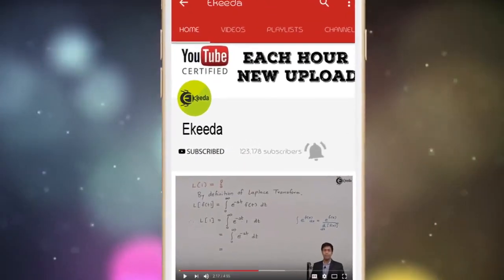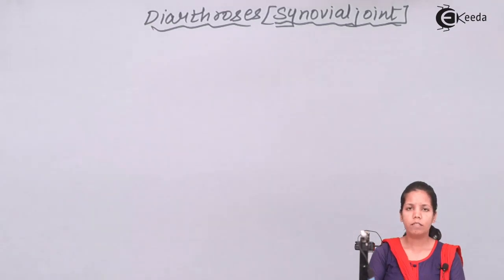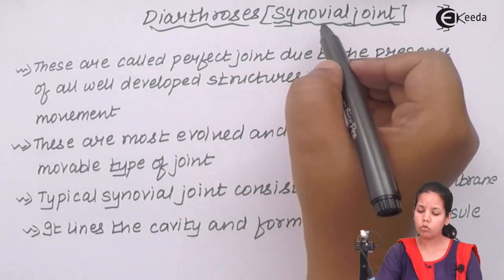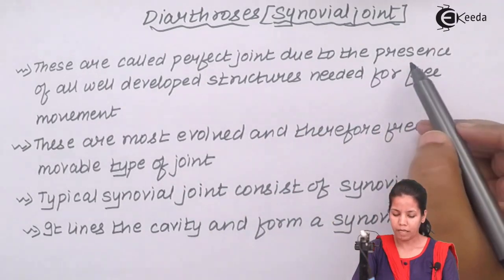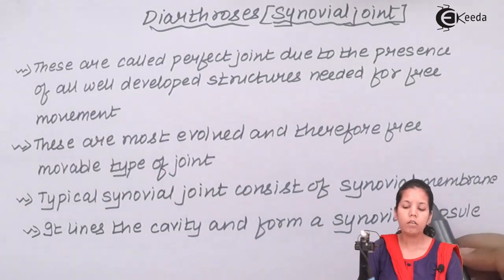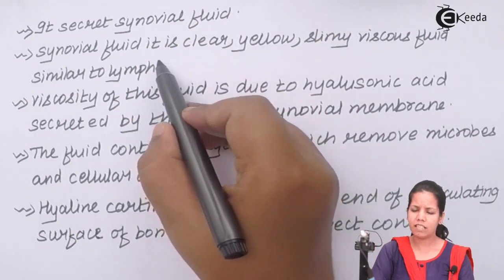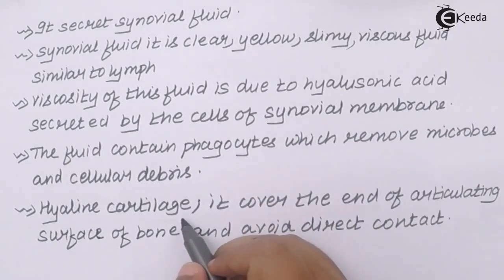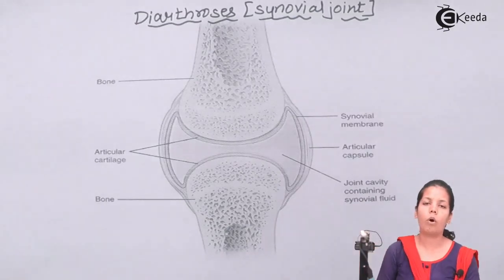Diarthroses (Synovial Joints) - Human Skeleton & Locomotion - Biology Class 11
Diarthroses (Synovial Joints)   Video Lecture of Human Skeleton & Locomotion Chapter from Biology Subject for HSC, CBSE & NEET.

Happy Learning : )